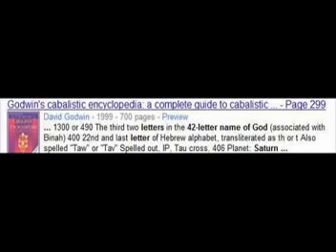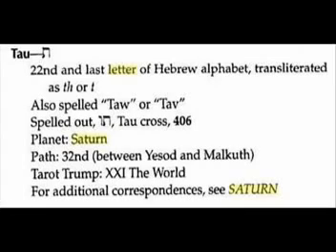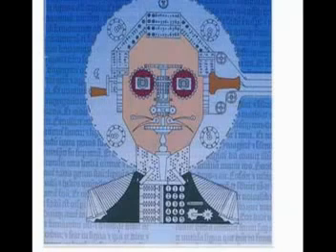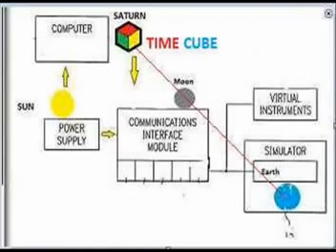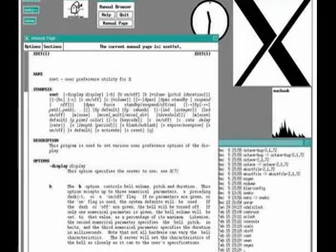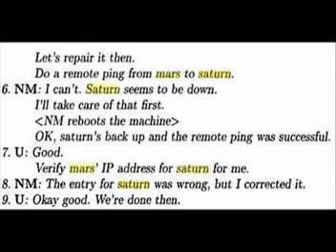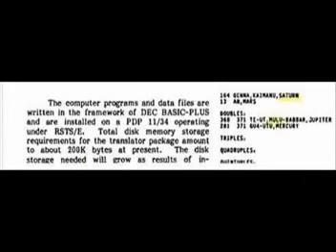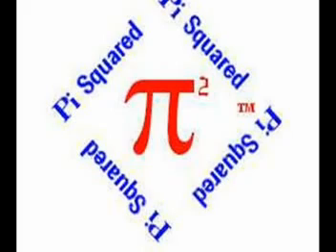Saturn And The INTERNET pt.4 Occultscience101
Occultscience101.
I am not the author of this video. Part 3 I had to take down.